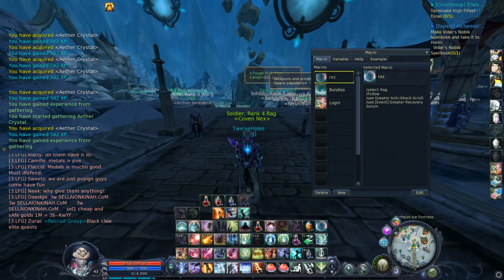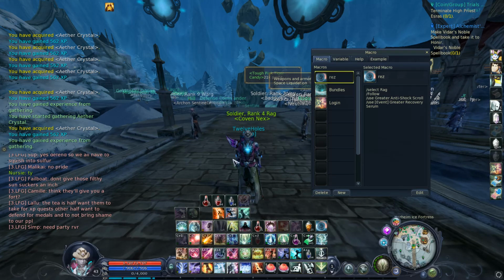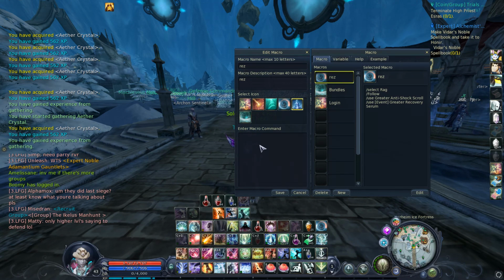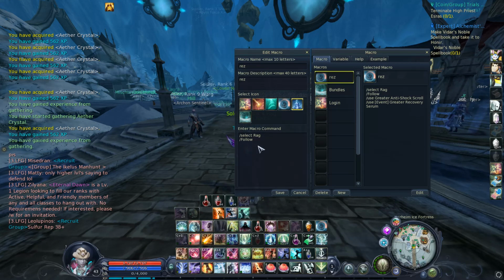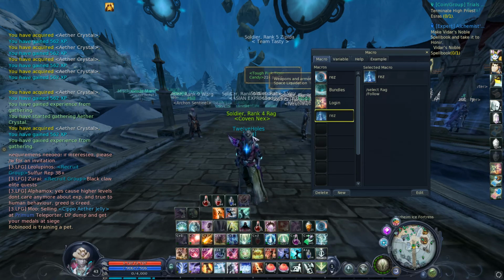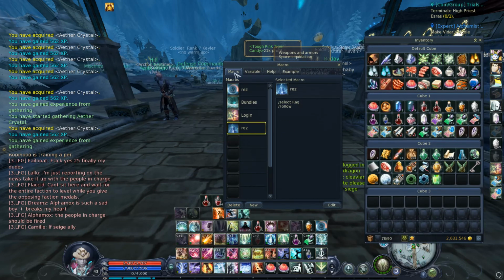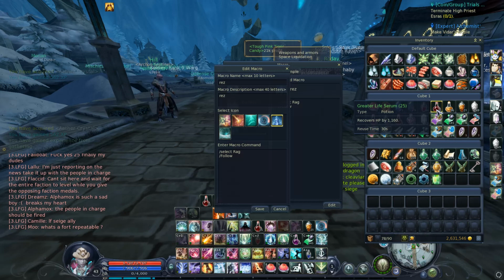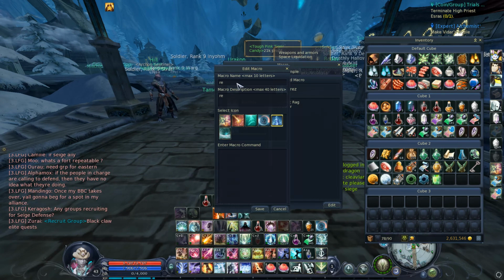Aion Classic; How to cancel res animation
/select (yourname)